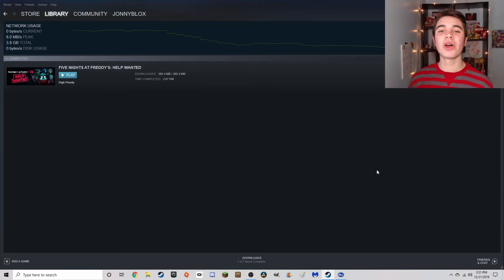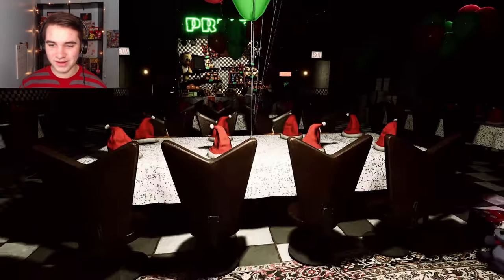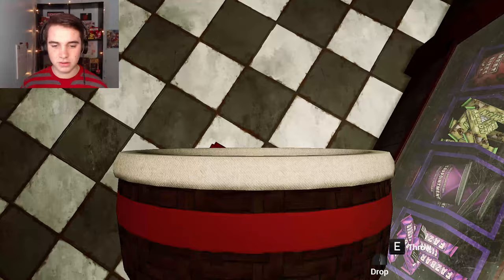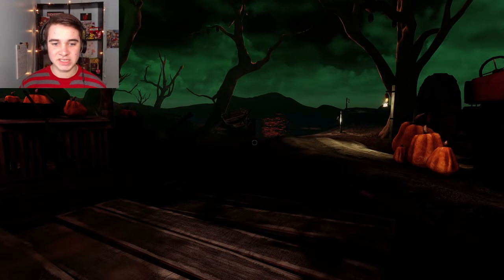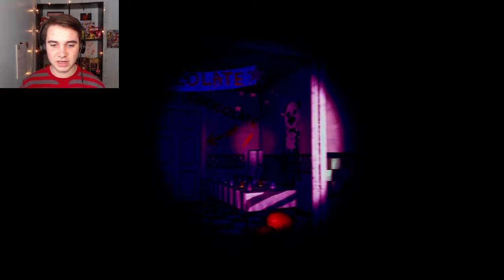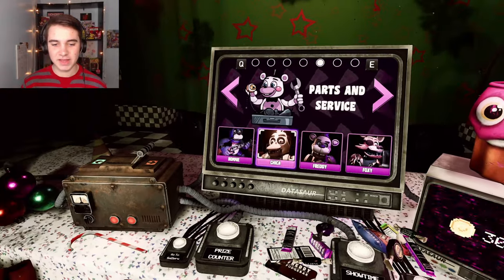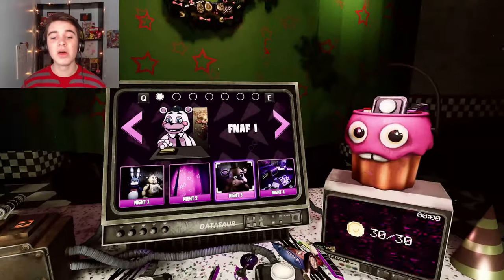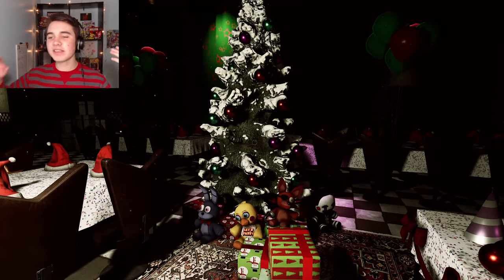NEW FNAF VR HELP WANTED HOLIDAY UPDATE!! - Five Nights at Freddy's VR: Help Wanted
The BRAND NEW HOLIDAY UPDATE for FNaF VR: Help Wanted is finally HERE!!

-FIND ME-
Friend me on FNaF AR: 1UE95B2FG5